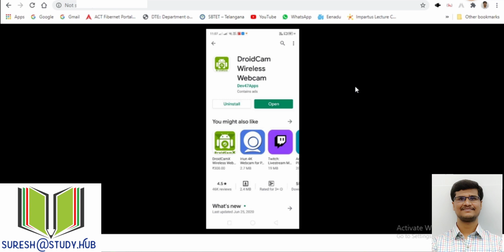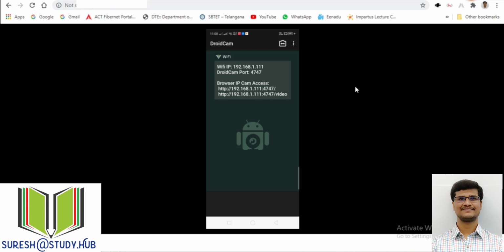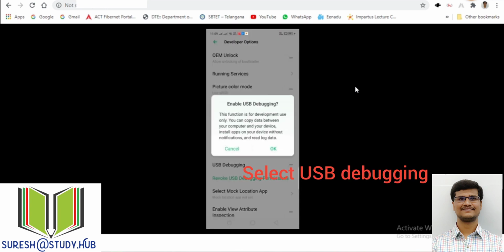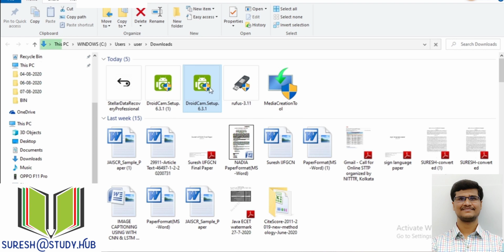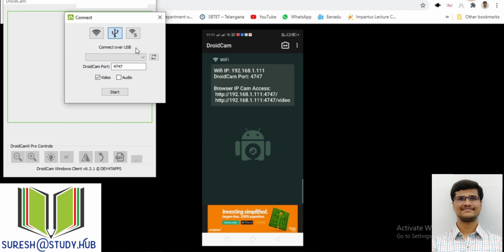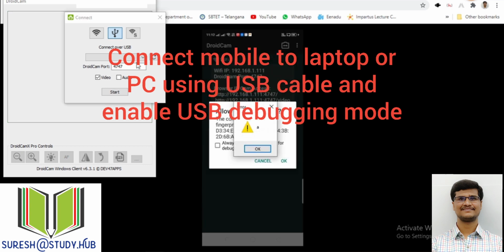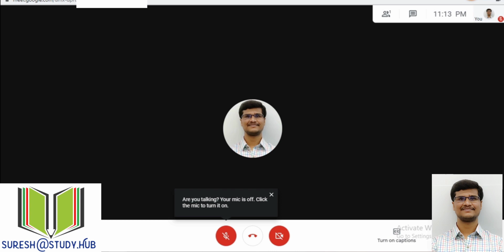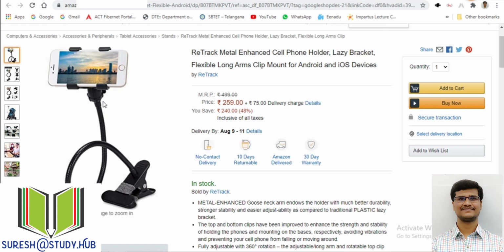Use your Andriod or iPhone Smartphone as Webcam for Laptop or PC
This video shows how to use your Andriod or iPhone Smartphones as Webcam for Laptop or PC when using Google Meet, Zoom, Skype, Microsoft teams, webx meetings.